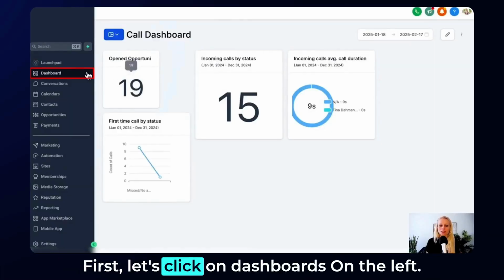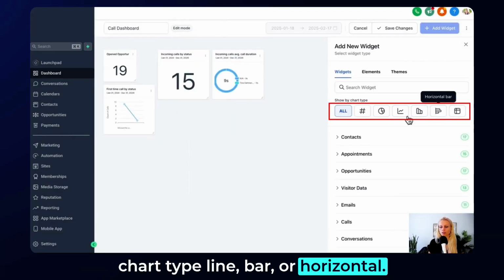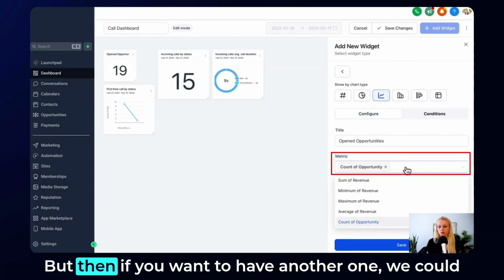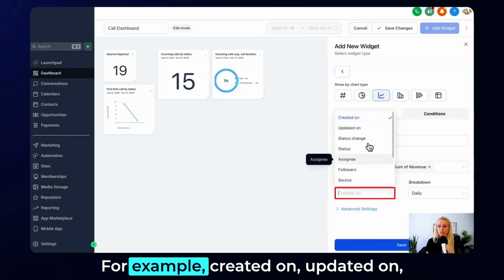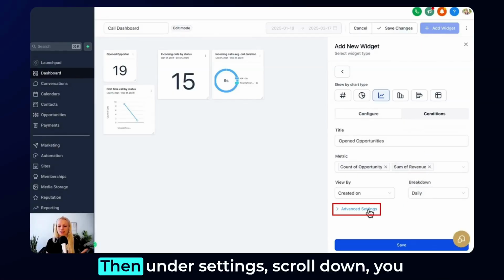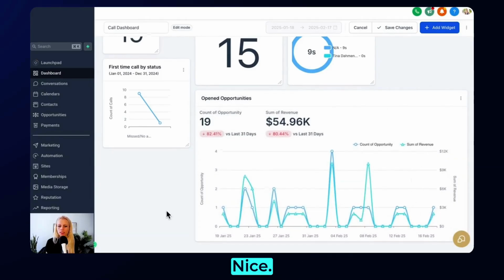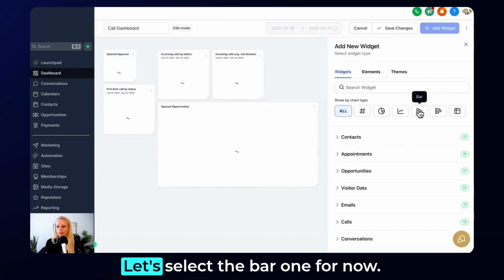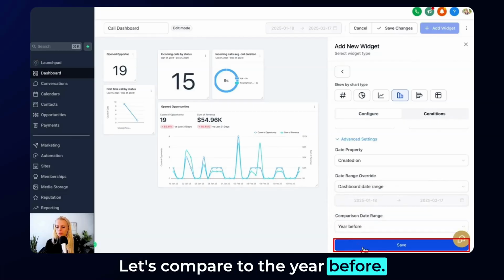How to Configure Multi-Metric Dashboards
Tina guides you through setting up multi metric charts in dashboards, showcasing how to compare two different metrics in various chart types. Learn step-by-step instructions to enhance your data analytics and make informed marketing decisions.

00:00 Introduction to Multi-Metric Support in Dashboards
00:30 Setting Up Your Dashboard
00:40 Adding and Configuring Widgets
01:40 Visualizing Data with Charts
01:47 Creating a Bar Chart
02:16 Conclusion and Benefits